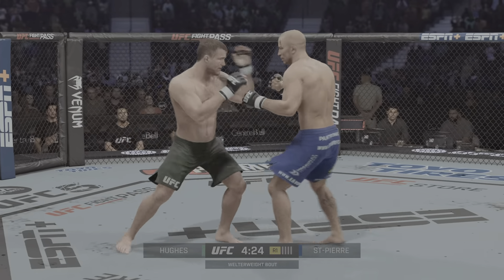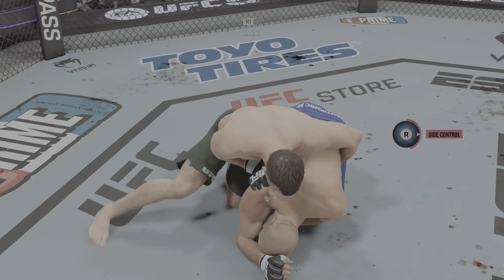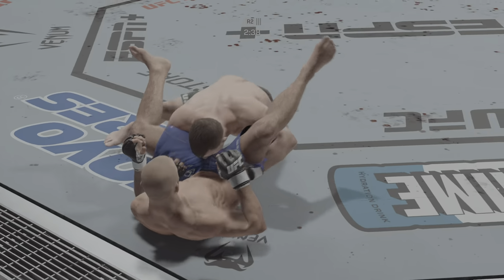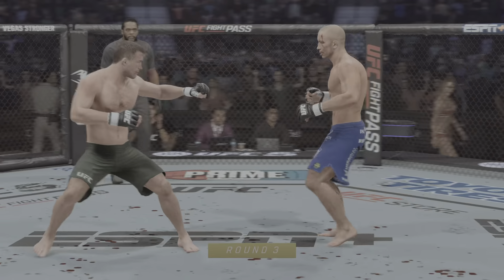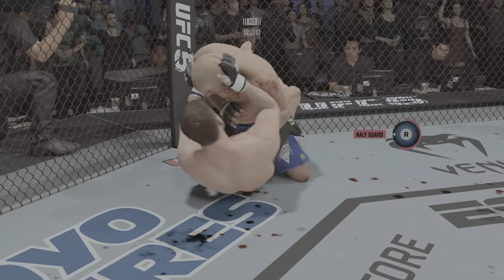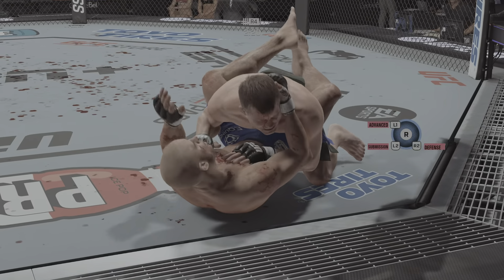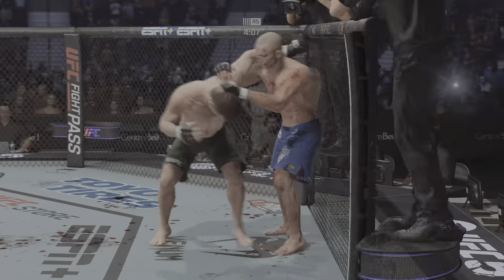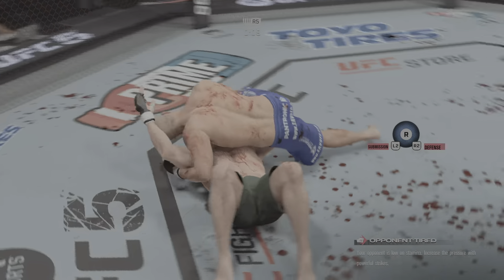EA SPORTS UFC 5_20231024213216